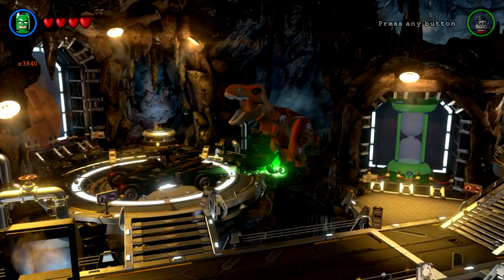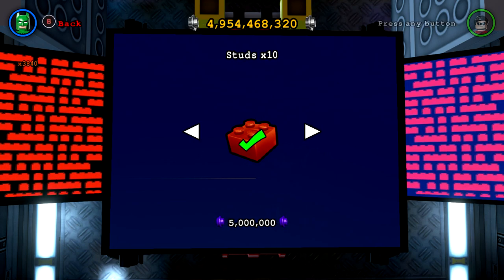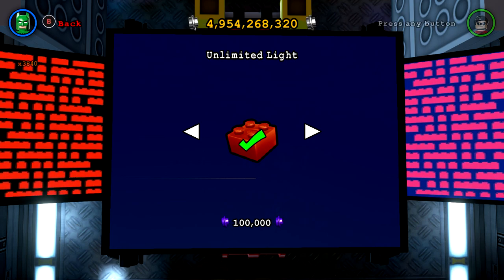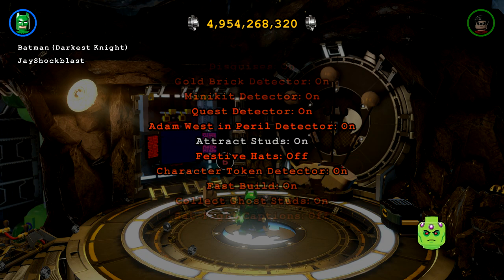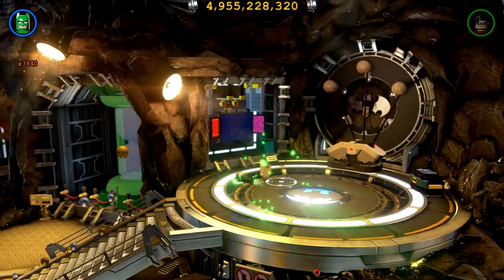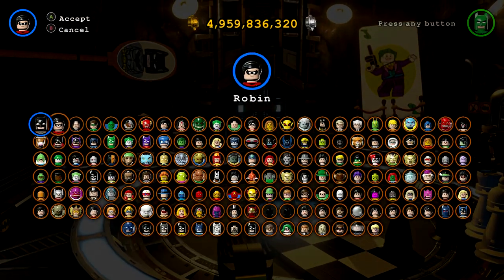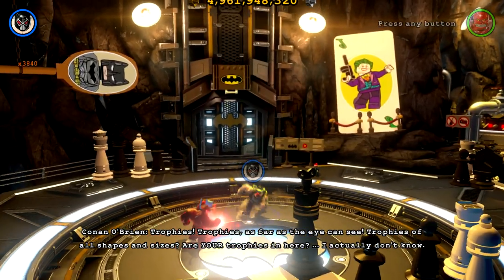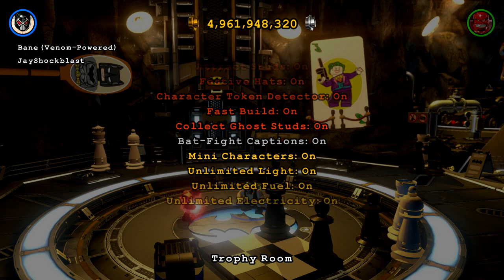LEGO Batman 3: Beyond Gotham - Under The Red Brick Achievement/Trophy